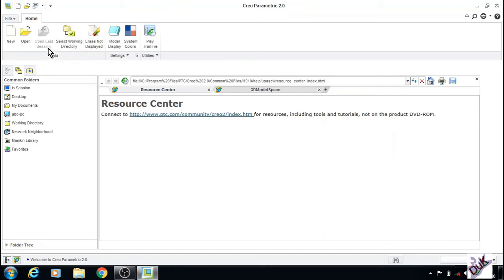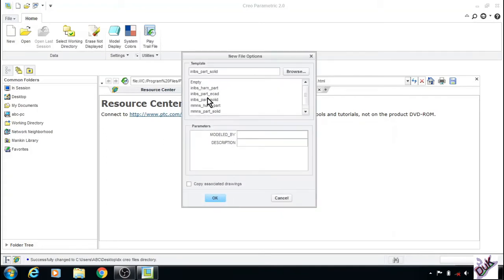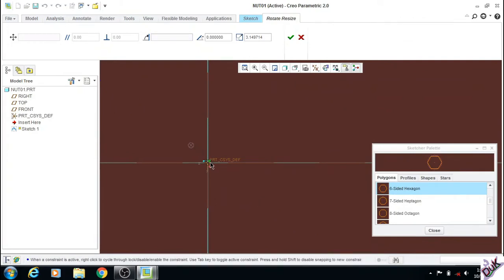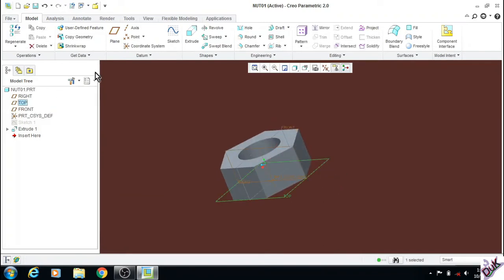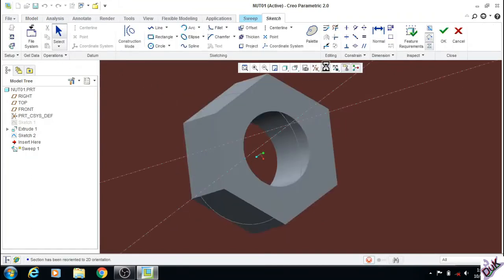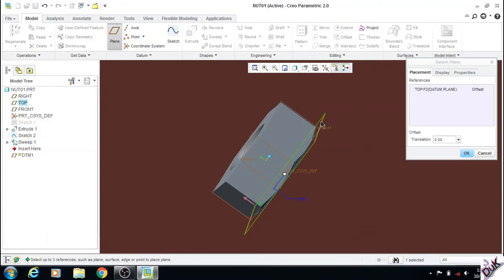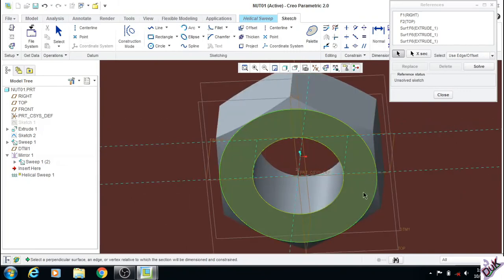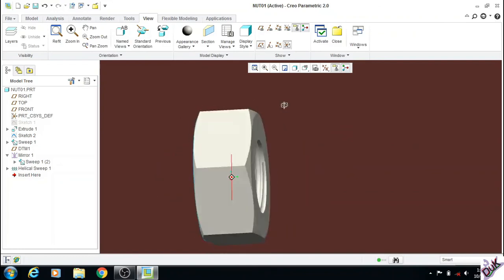Nut design using Creo Parametric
This video contains design of nut with the help of creo parametric.
In this channel viewer will get more tutorials  on design.